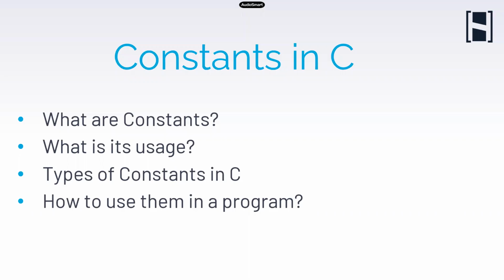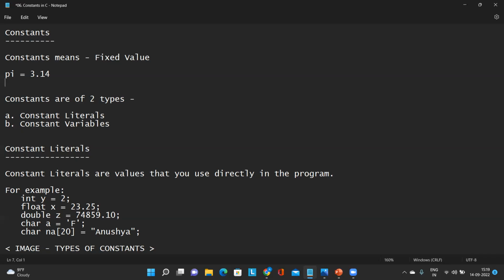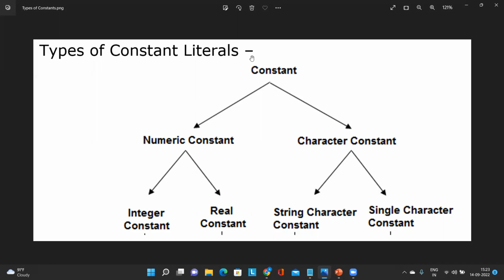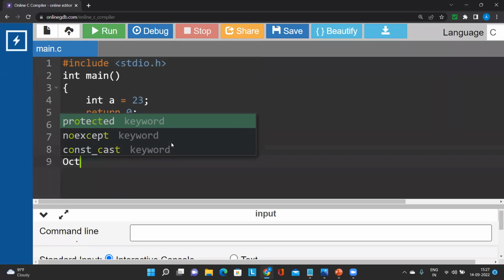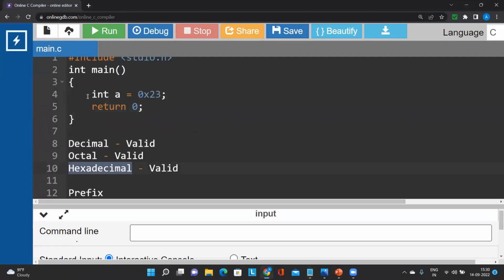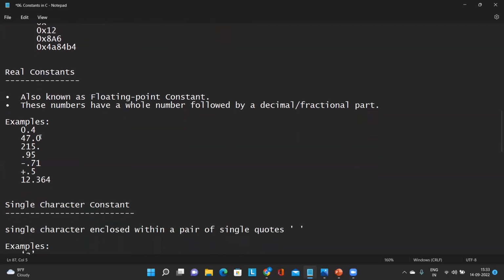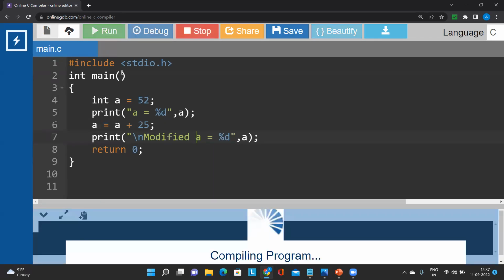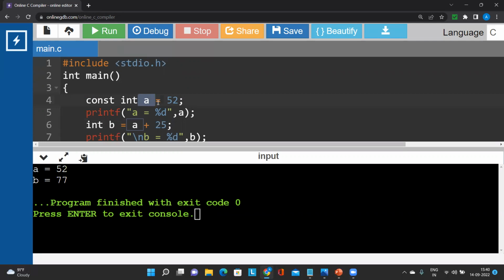Contants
1. What is a Constant?
2.  Why do we need Constants?
3. Different types of Constants
4.  Literals
5. Using const Keyword
6. Using define Directive